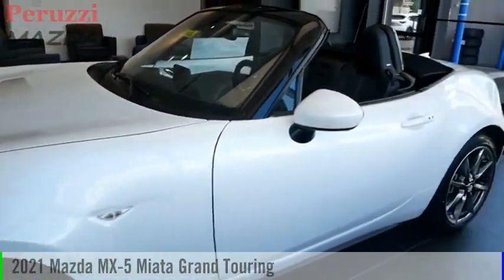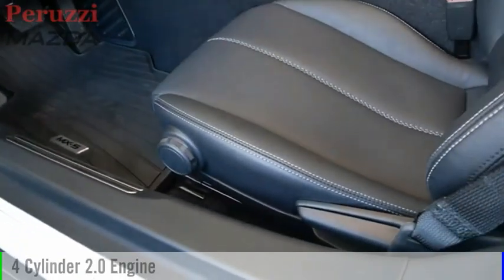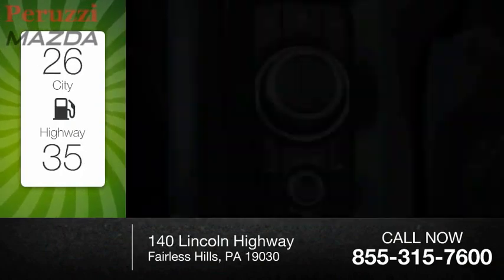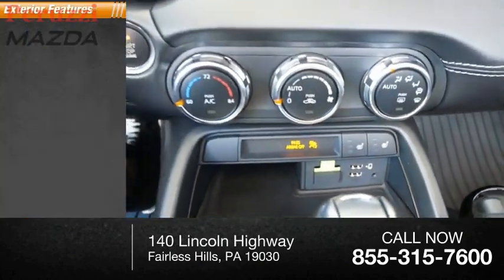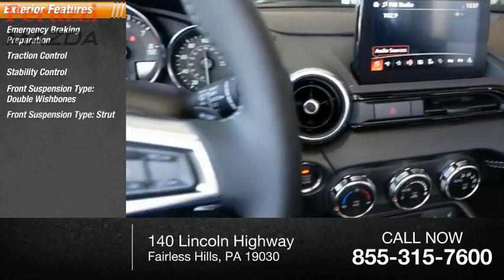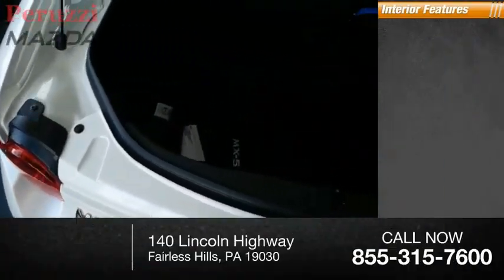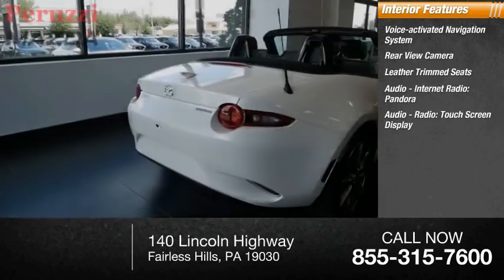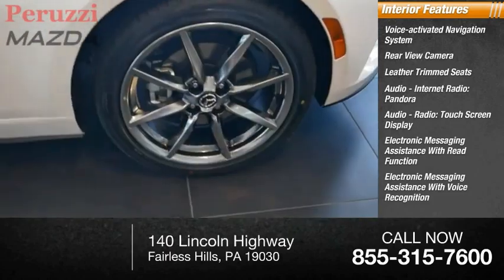2021 Mazda MX-5 Miata Fairless Hills PA 217720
2021 Mazda MX-5 Miata Grand Touring

Peruzzi Mazda
140 Lincoln Highway